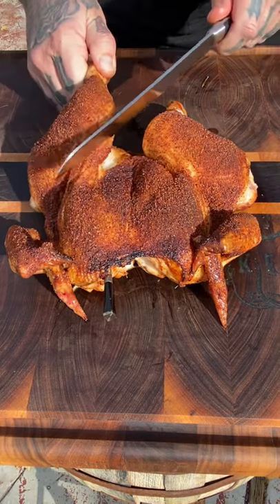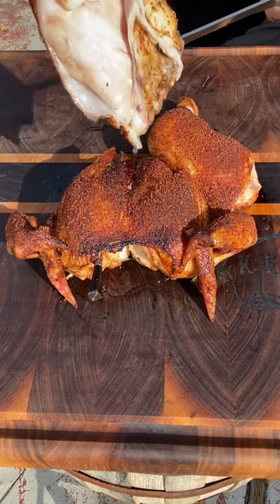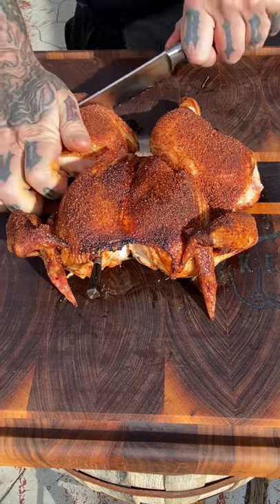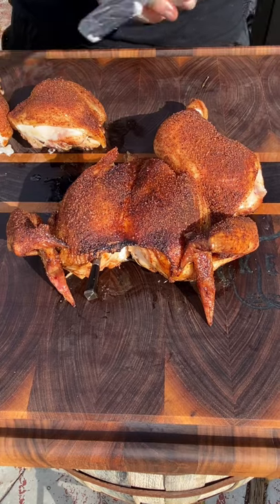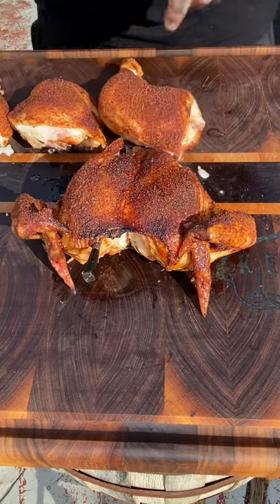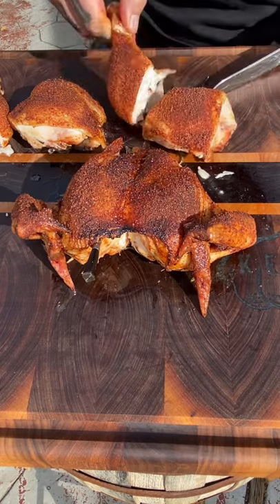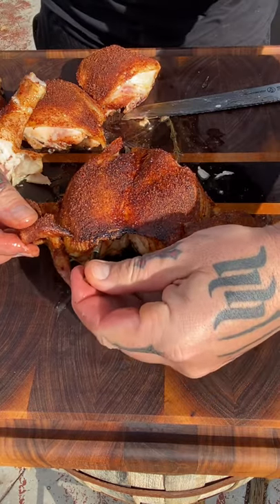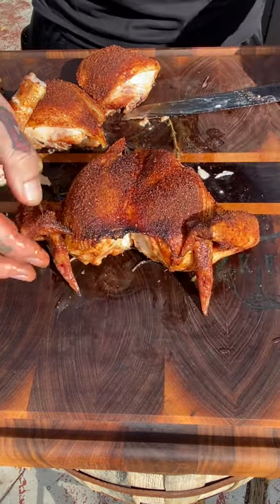How to cook chicken